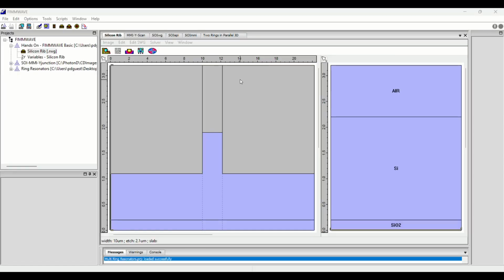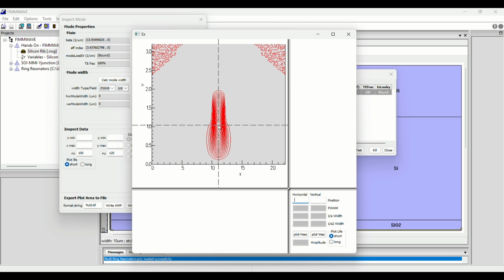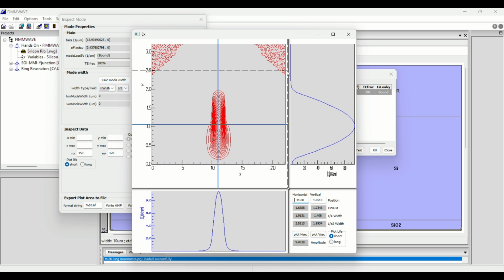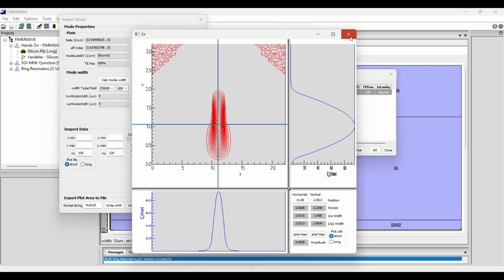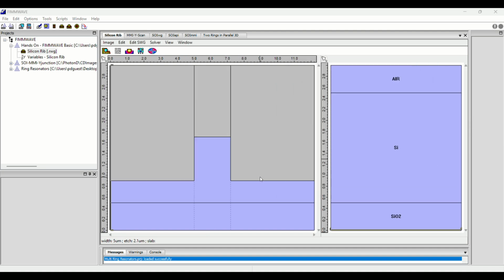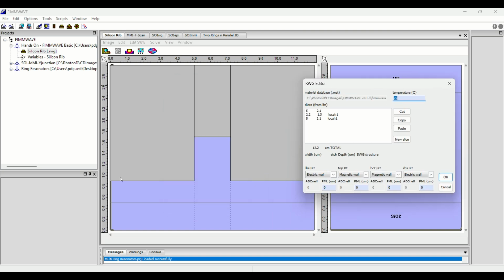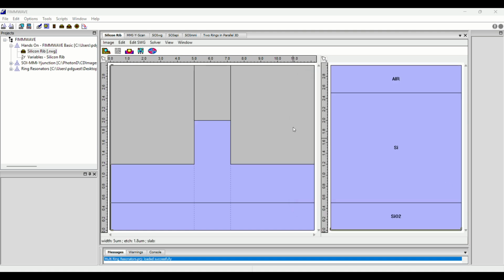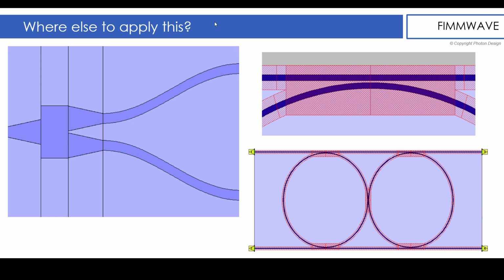FIMMWAVE - Optimising A Waveguide Cross Section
A common mistake when starting out in FIMMWAVE is setting the boundaries of your waveguide simulation too close such that the boundary conditions of the simulation interact with the simulated modes.
This video goes through our recommendations having the field and its gradient go to zero before reaching the simulation boundary.